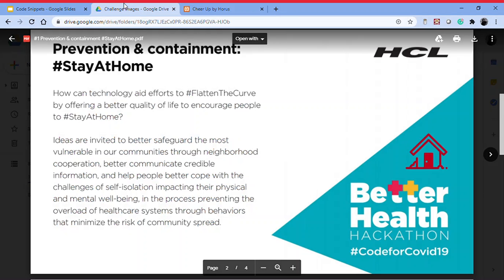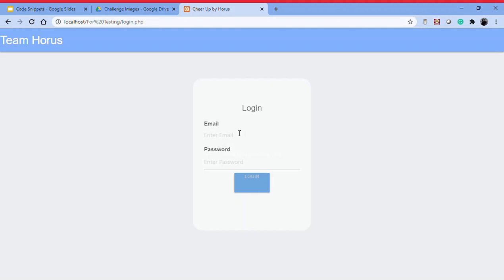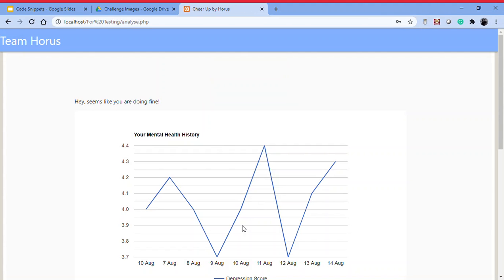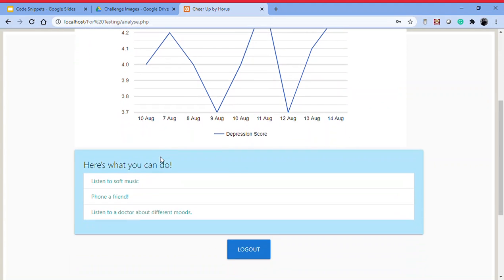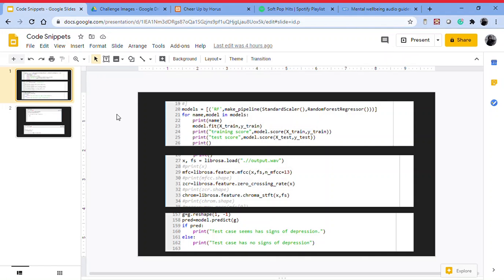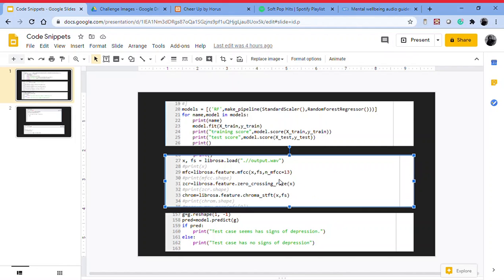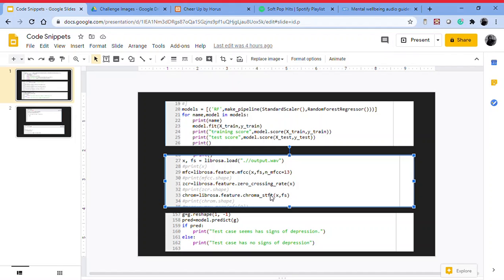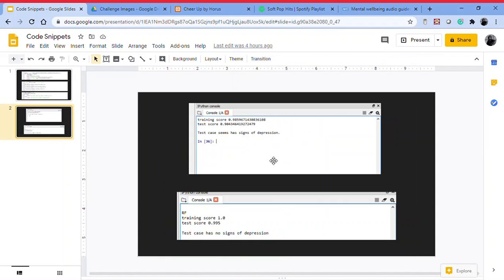Horus, Better Health Hackaton by HCL